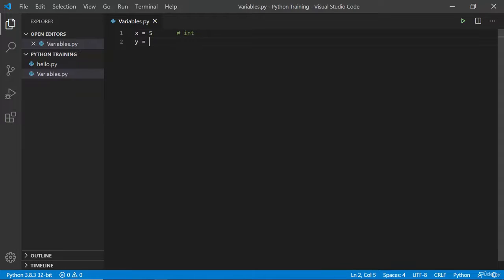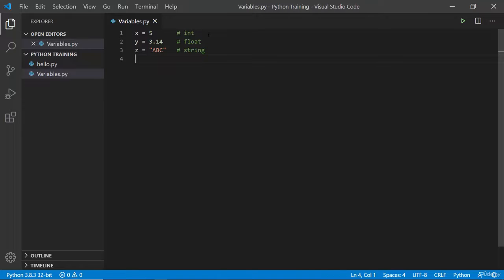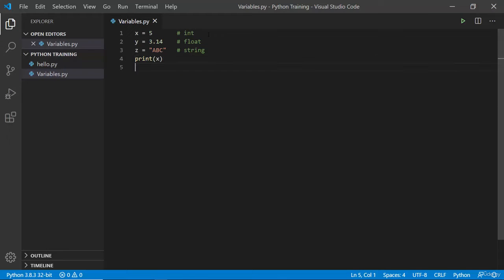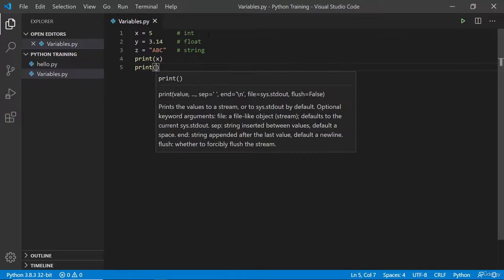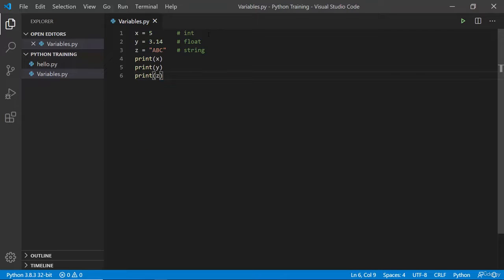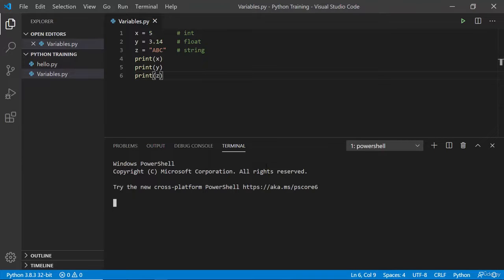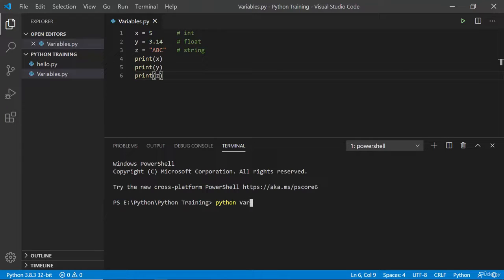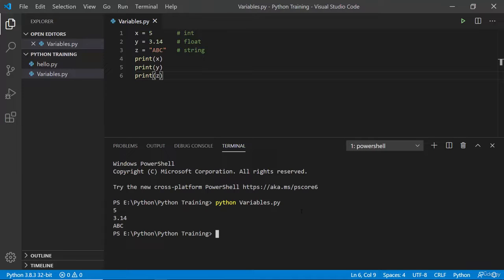Python Variables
Creating Python Variables
Python variables do not need explicit declaration to reserve memory space or you can say to create a variable. A Python variable is created automatically when you assign a value to it. The equal sign (=) is used to assign values to variables.

The operand to the left of the = operator is the name of the variable and the operand to the right of the = operator is the value stored in the variable. For example −

Variable name:
Variable name in Python can only contain letters (a - z, A - B), numbers or underscores (_).

Example to Create Python Variables
This example creates different types (an integer, a float, and a string) of variables.

counter = 100          # Creates an integer variable
miles   = 1000.05       # Creates a floating-point variable
name    = "ABC"   # Creates a string variable

print (counter)
print (miles)
print (name)